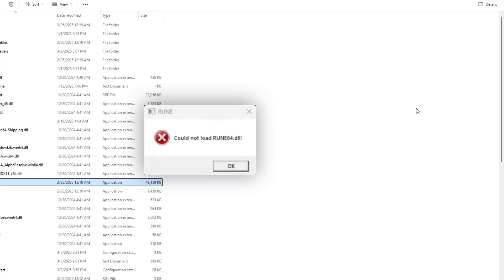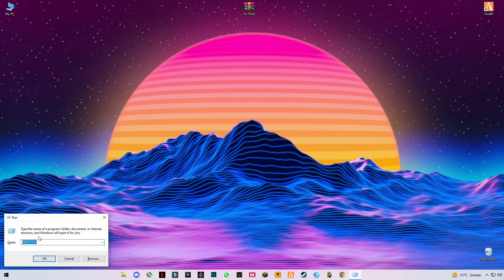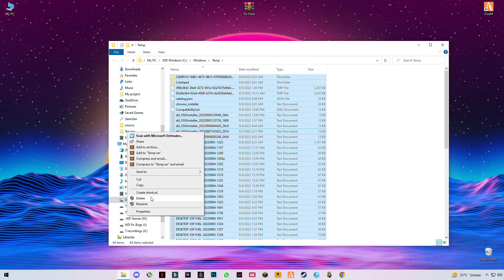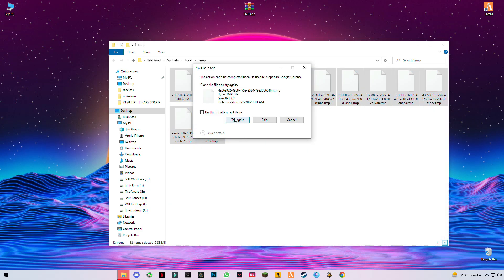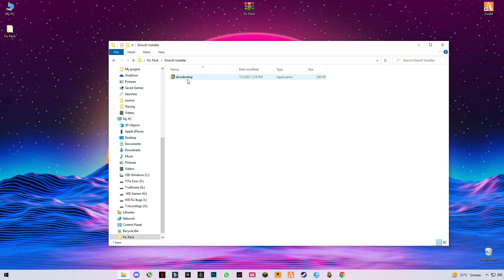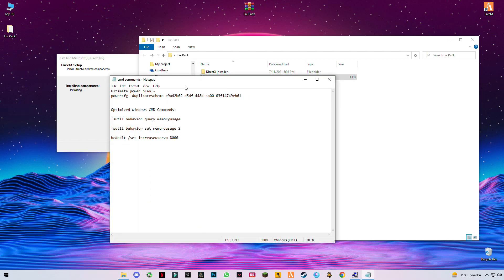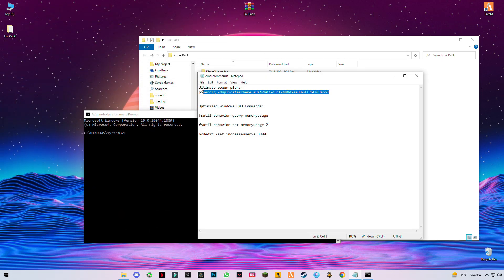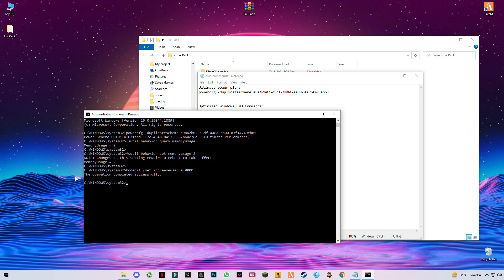Could not load RUNE64.dll (GTA5 Enhanced RUNE Error) Possible Fix!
RAM:  32 GB ddr4 3200 MHz
GPU:   Zotac RTX 4060
Moniter: Reddragon 165 Hz
Power supply: 700 w
SSD: 256GB
HDD: 3TB
Casing: 1st Player D3A DK
Keyboard: Razer BlackWidow Ultimate Stealth
Mouse: HP Omen 600
Window 11